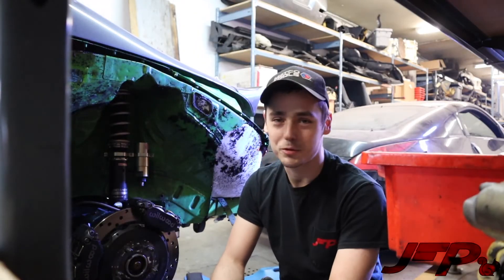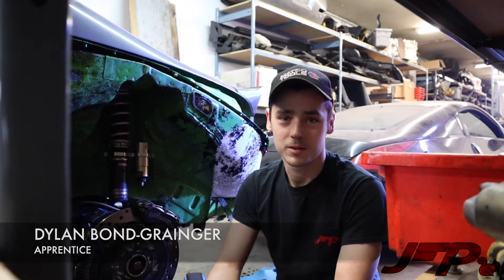Out with The Old And What to Do Next ? PART 1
Uninstalling wisefab angle kit for this pro level drift 350Z.